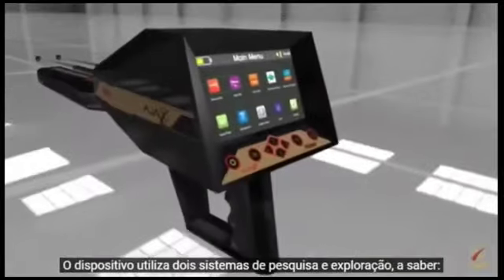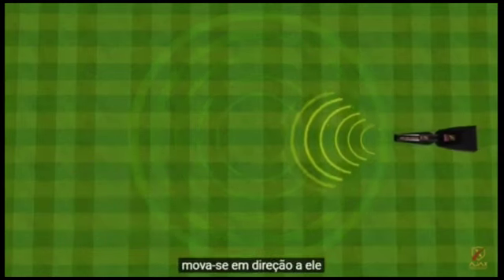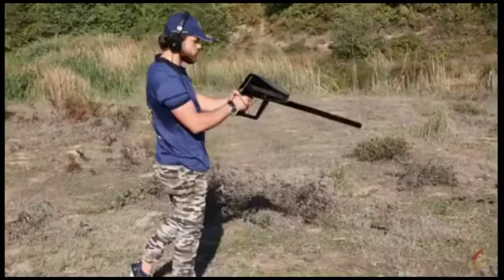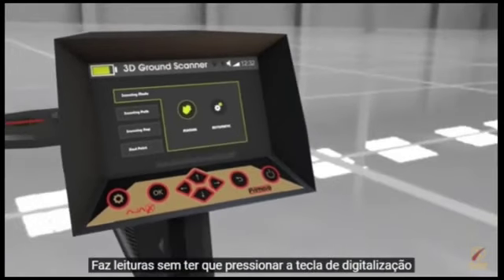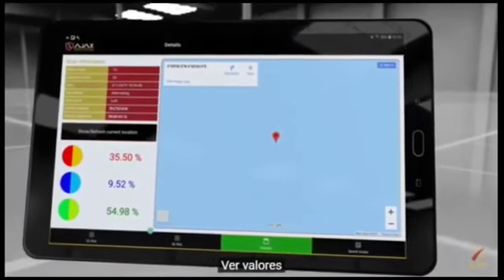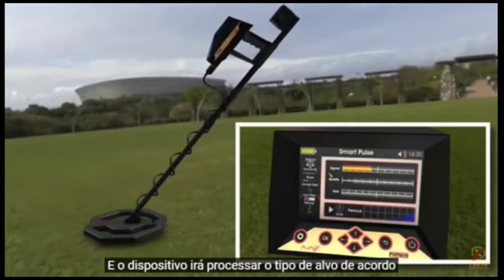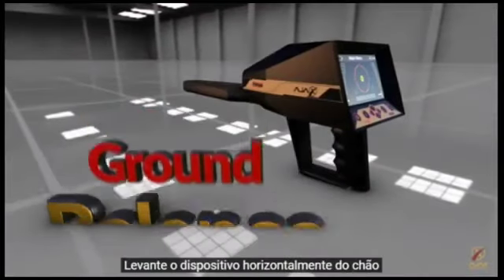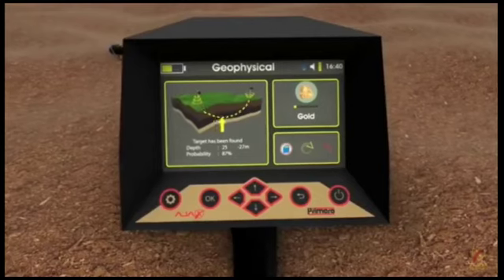"Ajax primeiro". É a primeira vez no mundo nos detectores de metais de longo alcance.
Ajax Primero

O detector de metais Primero possui 9 sistemas avançados para detecção e exploração de metais, ouro, tesouros enterrados e cavidade, além de múltiplas funções.

A ficção científica exibe a tecnologia do futuro, que pode ser implementada efetivamente, incluindo aquelas que podem ser implementadas apenas nas cenas da ficção científica, mas com a equipe criativa do AJAX para a tecnologia de detectores de metais que lhe dá um salto de qualidade e única pela primeira vez globalmente para a realidade científica moderna que reside nos sistemas científicos mais recentes e precisos para a detecção e exploração do ouro, minerais e tesouros subterrâneos.

Nota: Todos os produtos AJAX são fornecidos com garantia de dois anos.

Descrição
• A AJAX apresenta-lhe os sistemas de detecção mais poderosos e precisos com sistemas avançados e software sem precedentes, tudo isso e muito mais no Primero, o primeiro detector do mundo, é uma verdadeira revolução científica nova que fornece todos os recursos que você precisa em viagens de busca e exploração de sistemas avançados de detecção com precisão, eficiência e métodos inovadores de pesquisa pela primeira vez, e através do AJAX apenas para detectores de tecnologia, o Primero tem um design único e moderno que permite que você trabalhe em todos os sistemas de detecção e exploração, além de conter programas operacionais e configurações que permitem controlar os planos gerais de suas viagens exploratórias até chegar ao seu alvo.

• O Ajax Primero contém 9 sistemas diferentes especializados para detectar alvos de ouro, minerais e enterrados com desempenho tecnológico de alto nível e novos conceitos, esses sistemas dão-lhe os resultados precisos integrados ao redor do alvo com detalhes mais específicos.